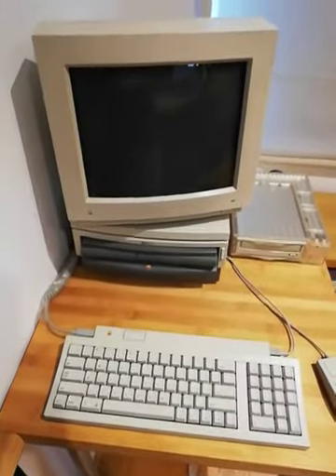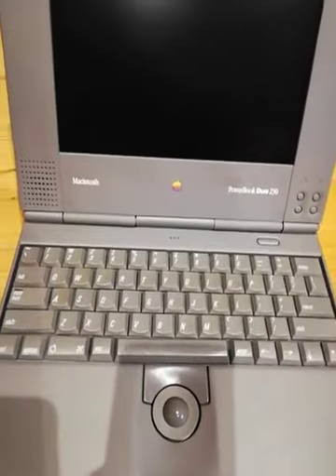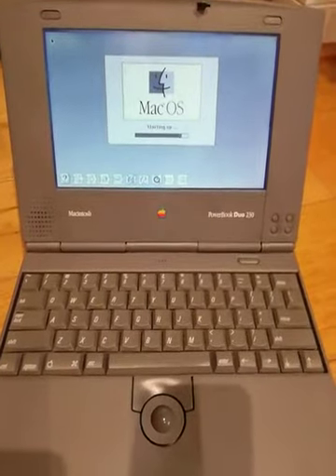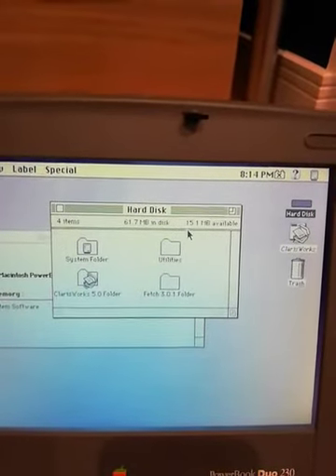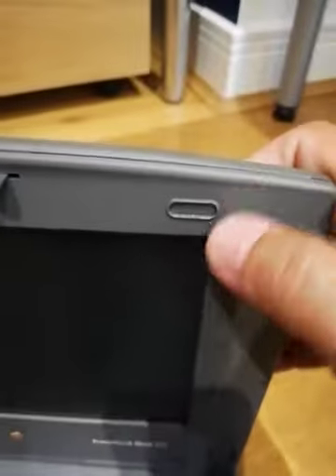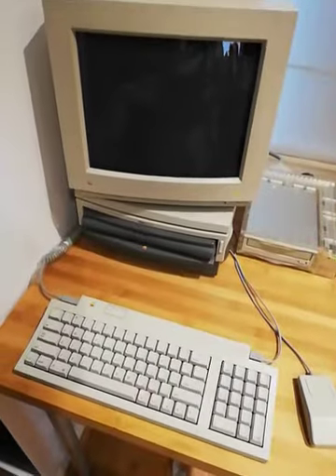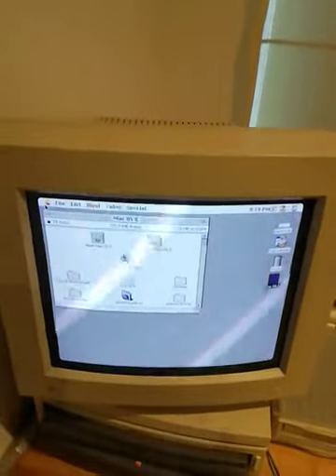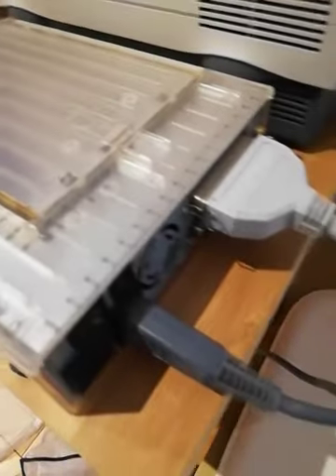Powerbook 230 + Duo Dock + CD-ROM, Monitor, mouse and keyboard!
This is an eBay sell I have put together. Bid on it while you can!

link to the sell